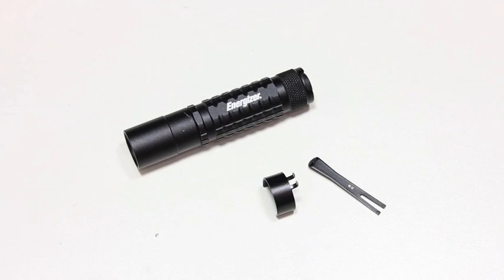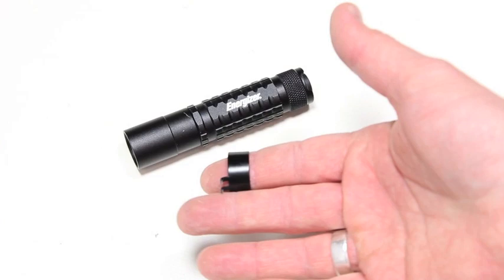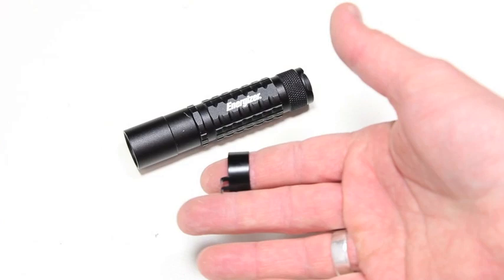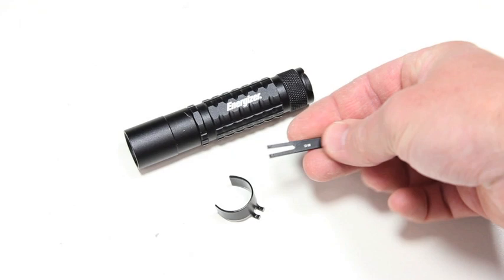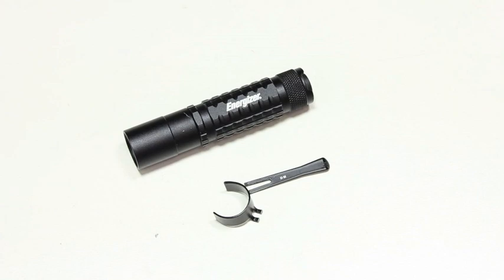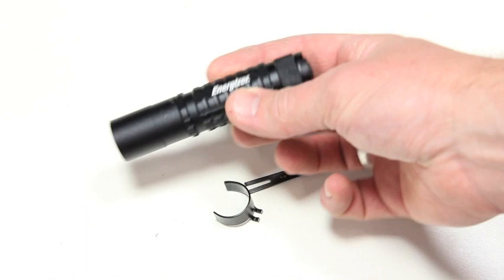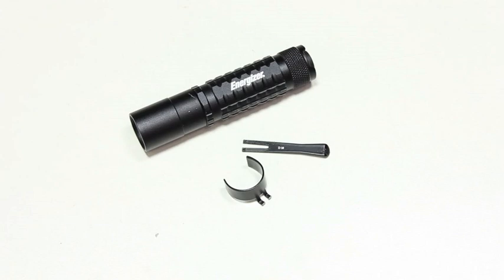Update: Energizer Tactical Flashlight Clip FAIL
Well, I had some concerns about the pocket clip...and then it busted.  So yeah - broken pocket clip doesn't mean that the light itself doesn't work, but for me, a pocket clip is pretty important to use this as an EDC light.  Maybe I'll see if Energizer will send me a new clip.  I'll let you know.

BUDGET-FRIENDLY ITEMS I RECOMMEND:
1. The Mora Craftline Basic 5 11
2. Mylar Blankets
3. UCO Stormproof Matches
4. Light My Fire Fire Steel 2.0
5. Stanley Stainless Steel Cook Set

SOLID SURVIVAL KNIVES:
1. ESEE 6
2. Ontario Knife Company Rat 7
3. Benchmade Bushcrafter
4. TOPS Kukri
5. Mora Garberg

1.CRKT Squid
2. Benchmade Griptilian
3. Spyderco Tenacious
4. Ontario Knife Company Rat 2
5. CRKT Fossil

1. Streamlight Microstream
2. Olight S1R Baton 2
3. Thrunite T1
4. Thrunite TC15
5. Fenix PD35 TAC

1. Bahco Laplander Saw
2. Corona Folding Saw
3. Mechanix Gloves
4. Large Firesteel
5. Pocket Bellows

SOLID BAGS
1. Vertx EDC Commuter Sling Bag
2. Maxpedition Valence Tech Sling
3. Vanquest Mobius
4. Vanquest Envoy 13 Bag
5. Helikon-Tex Bail Out Bag

2. 10 Lies About Survival